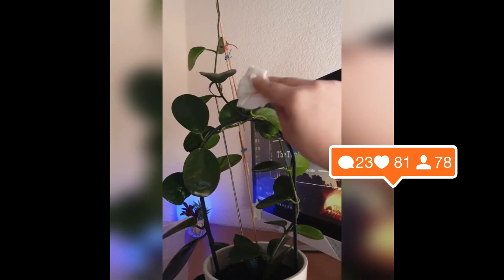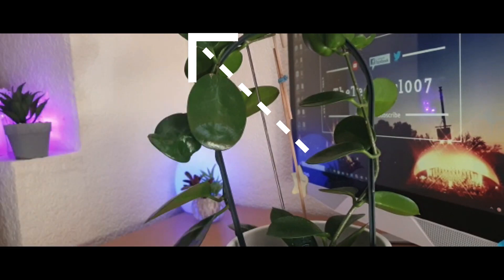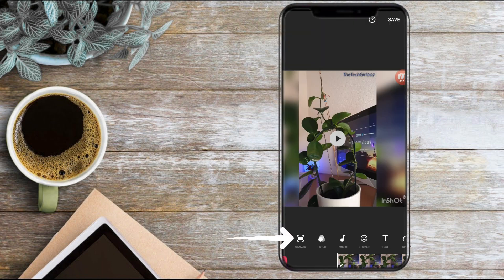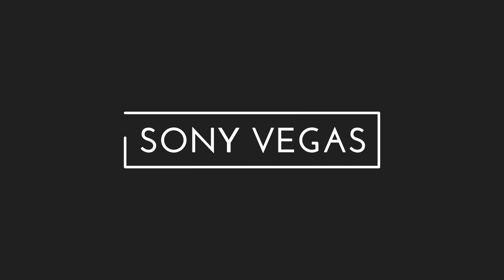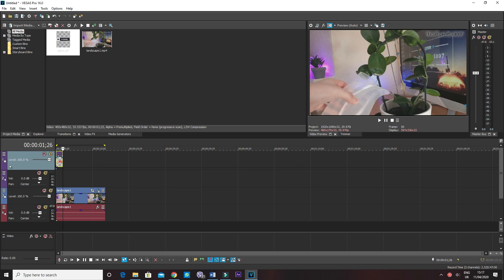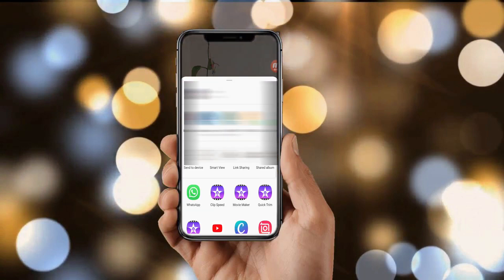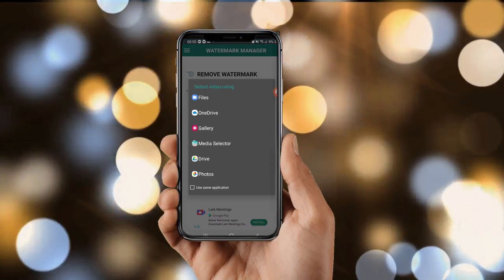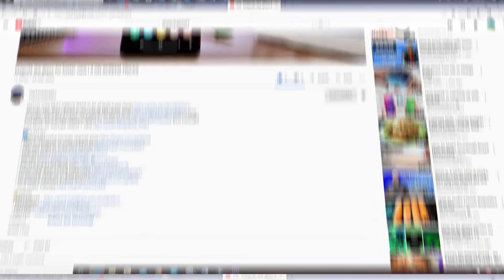REMOVE WATERMARK or logo from videos | Beginners guide | Kinemaster, inshot, sony vegas, filmora 9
WATCH THIS NEXT VIDEO5 WAYS to fix all Note S pen issues YouTube Tips, Tricks & Hacks - You should TRY RIGHT NOW How to remove Video ID from YouTube Smart TV screen Best Copyright Free Music for YouTube Videos + TIPS
Install OQ animated text app
𝕋𝕙𝕚𝕤 𝕧𝕚𝕕𝕖𝕠 𝕨𝕚𝕝𝕝 𝕔𝕠𝕧𝕖𝕣:
Beginners guide for removing watermark
Remove logo on your mobile
Remove watermark on your mobile
Remove watermark in Inshot
Remove kinemarter watermark
Remove watermark in imove
Remove watermark in sony vegas
Remove watermark in filmora 9